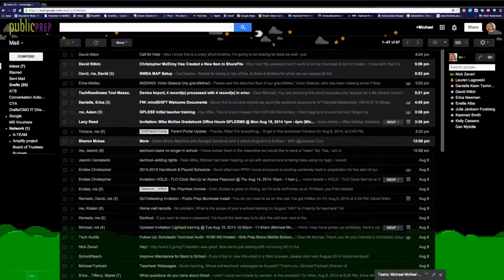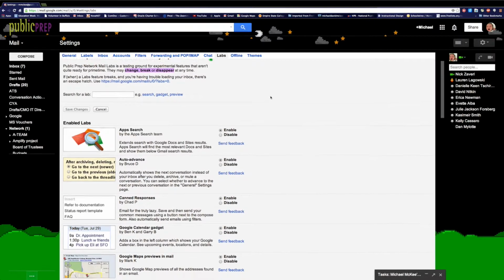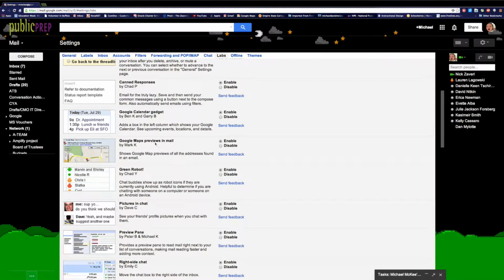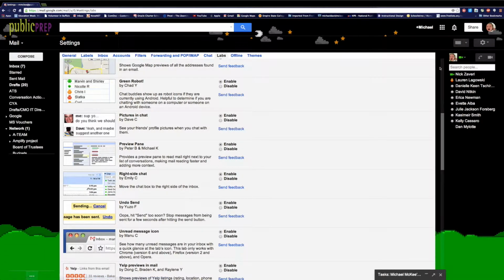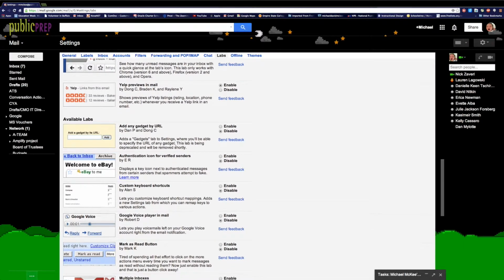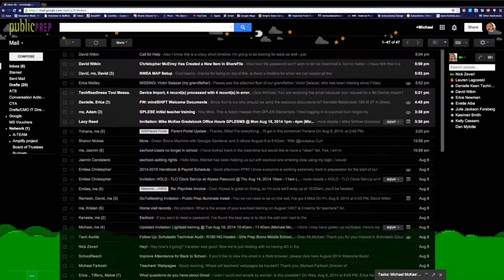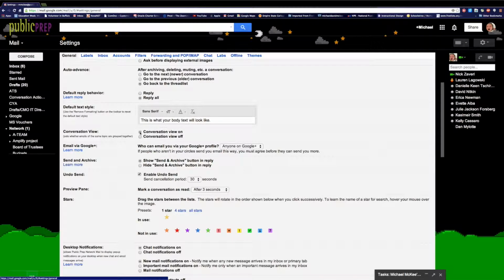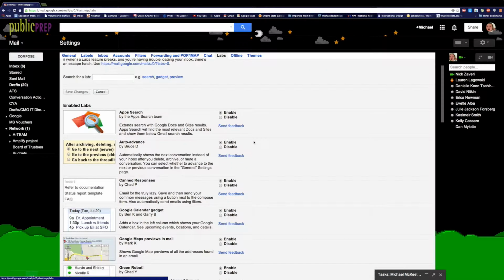Labs final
Video explaining how to enable/disable labs within gmail